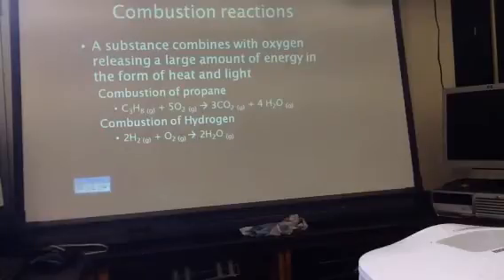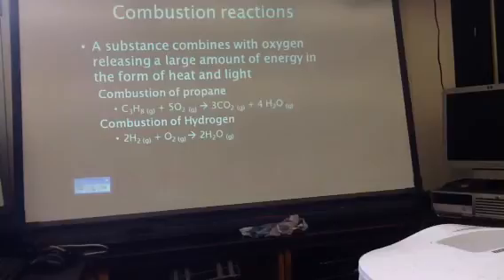Chem 12/17/13 lecture continued